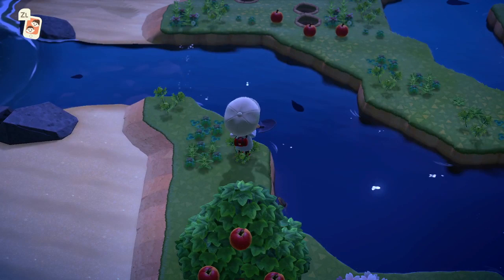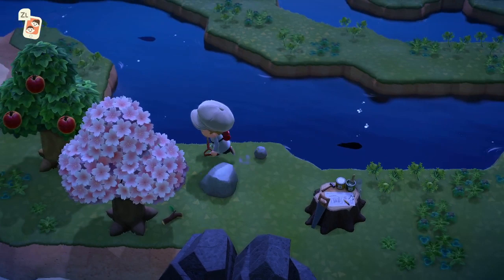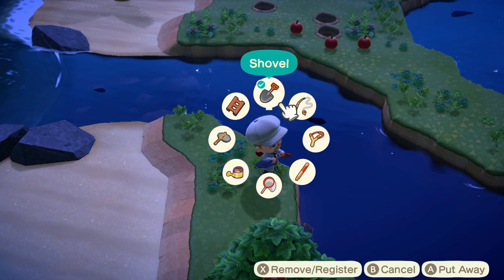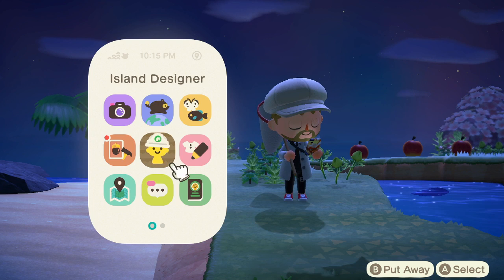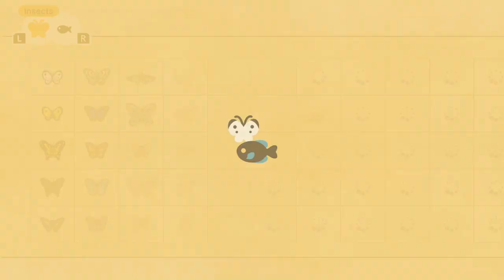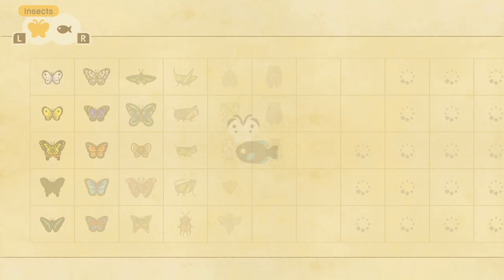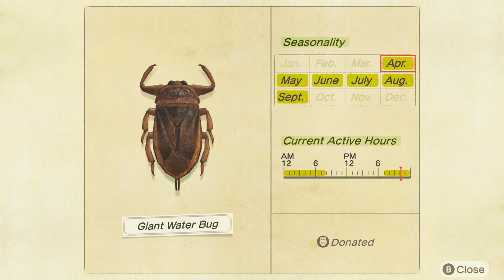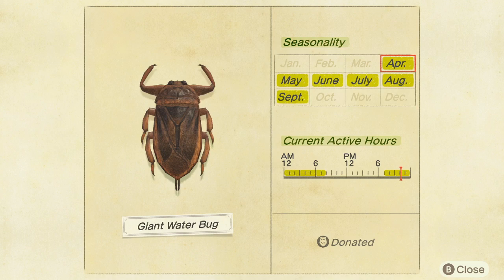How to find and capture the Giant Water Bug in Animal Crossing: New Horizons